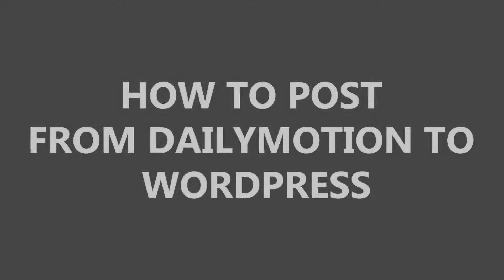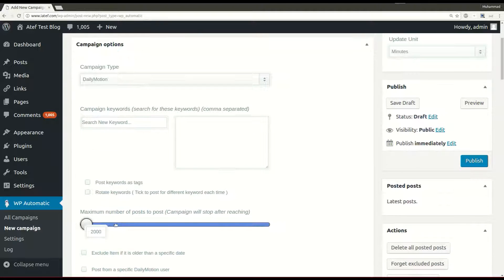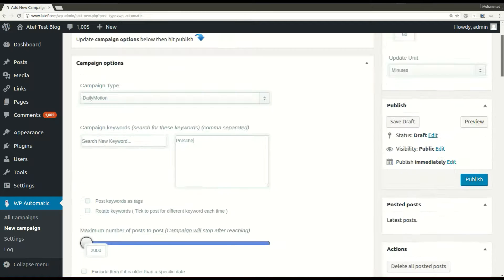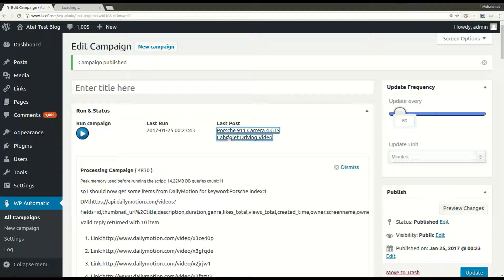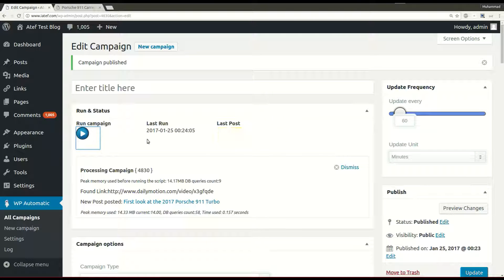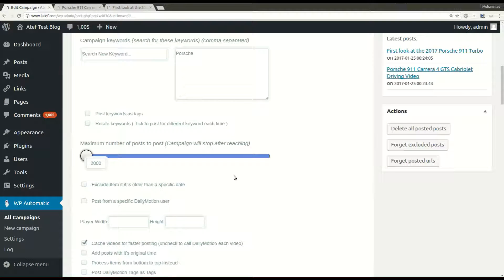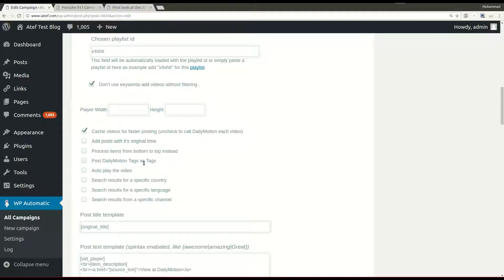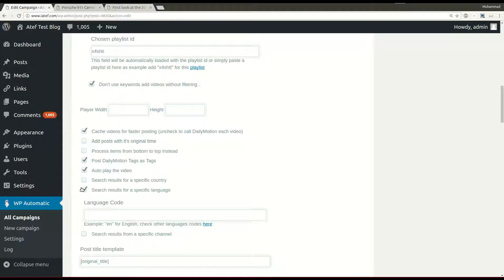How to import dailymotion videos to wordpress on autopilot